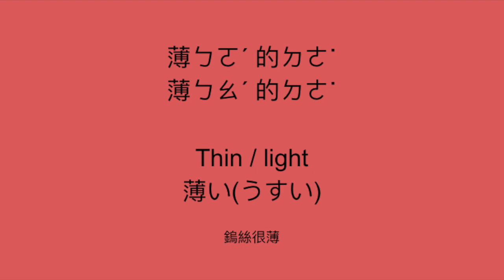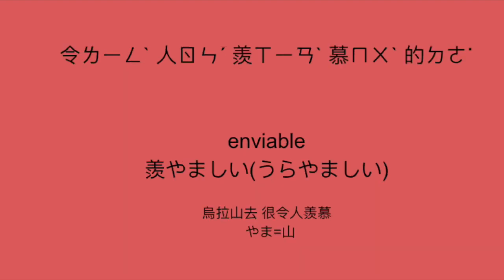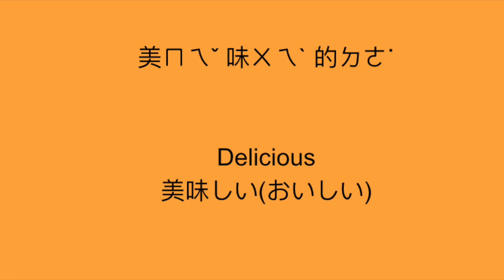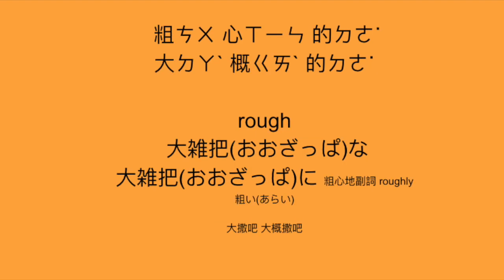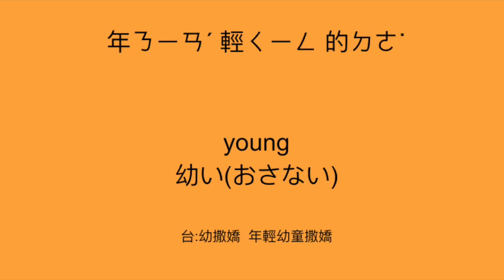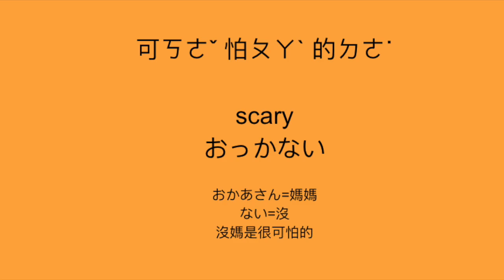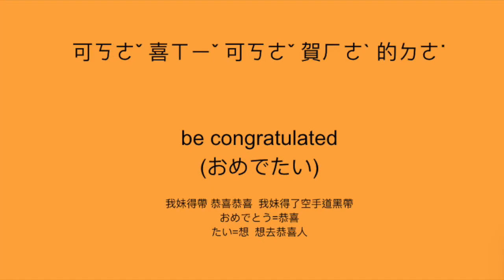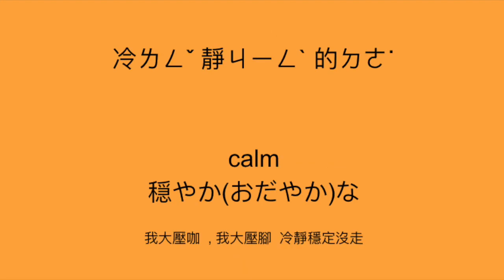英文學習 英文發音 中英日單字 (形容詞 3), 英語の形容詞は(うえお)で始まります,英語の発音 英語 日本語の単語, English adjective 3 Mandarin Japanese.